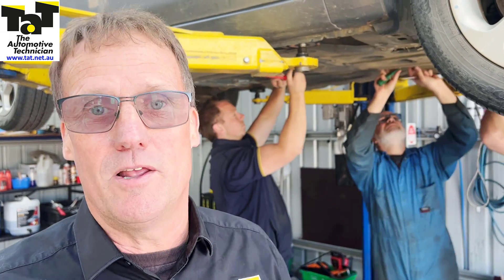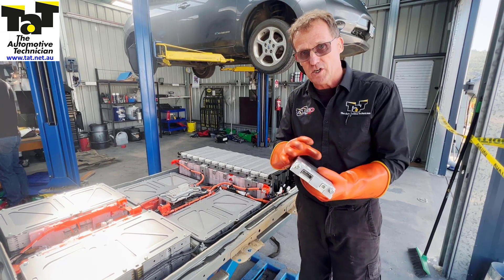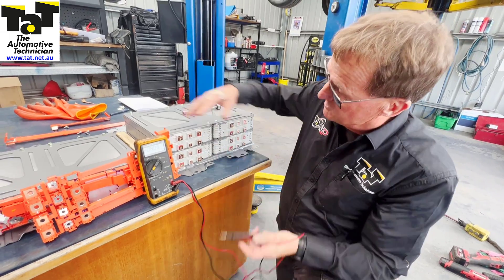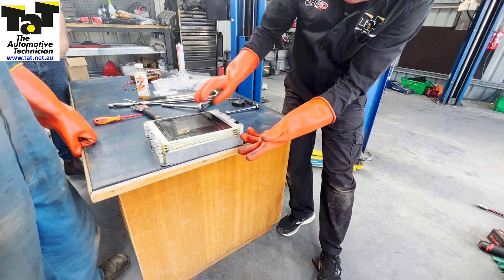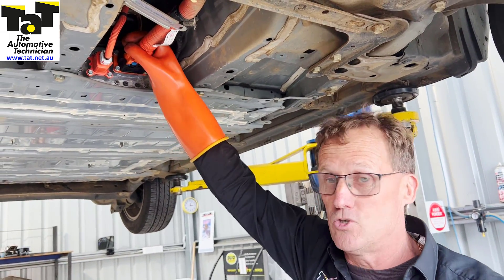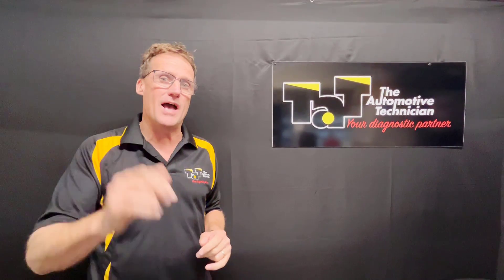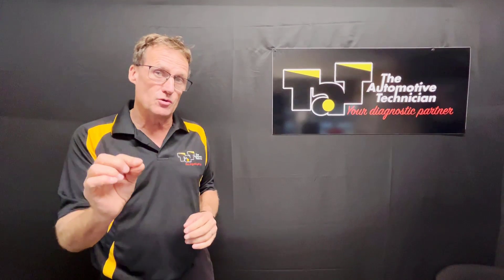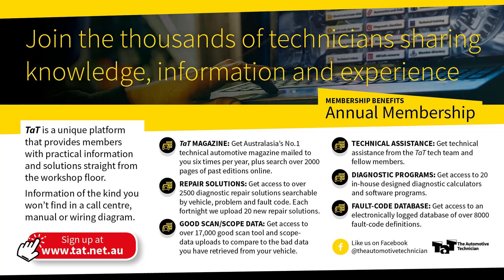2018 Nissan LEAF 30-kilowatt battery cell replacement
Jeff was recently invited by a Hobart based workshop to assist with a Nissan LEAF battery cell replacement. It was certainly a learning exercise for all involved!